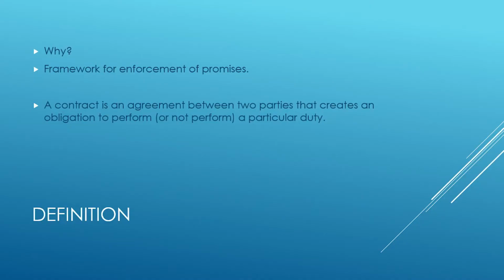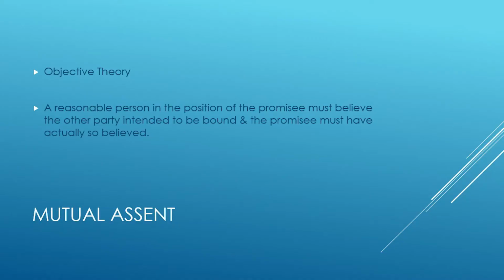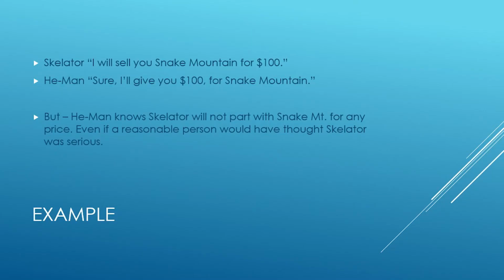Contracts - Introduction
A start to look at contracts and what they mean to our lives.